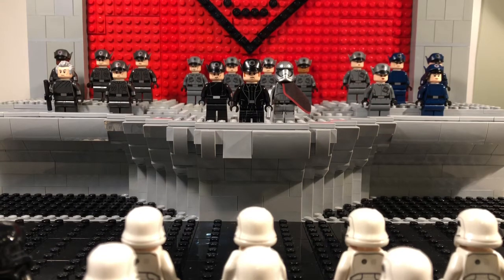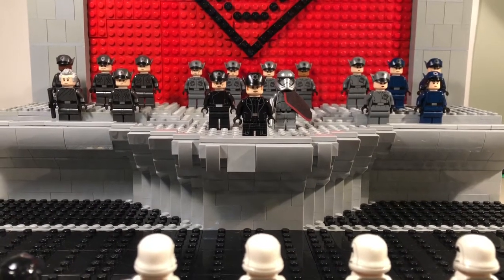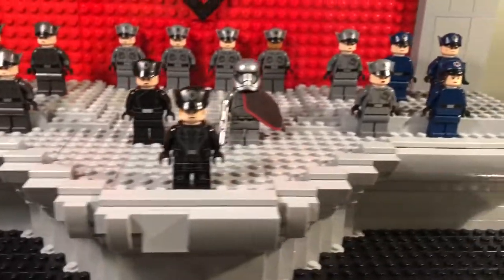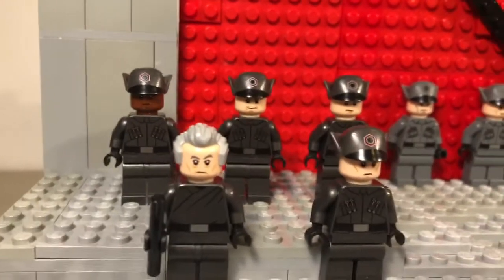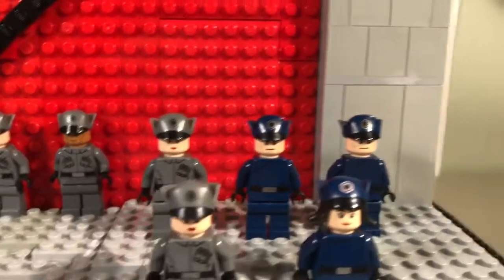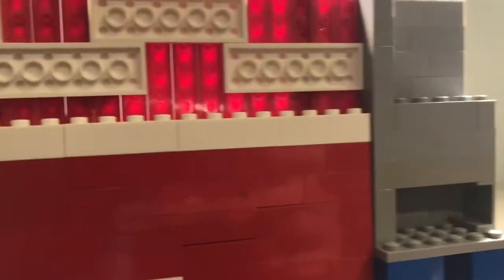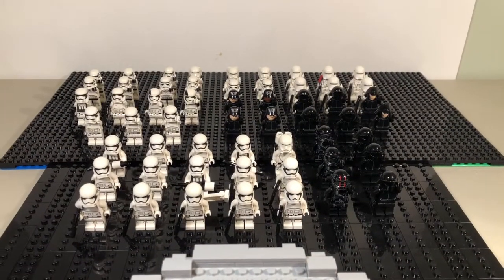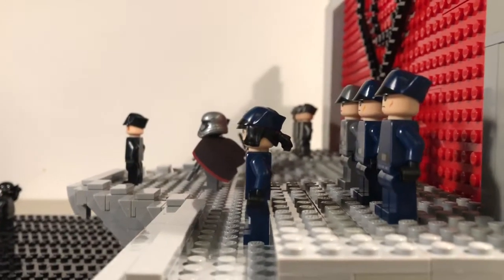LEGO Starkiller Base MOC Showcase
A showcase of the Starkiller Base Platform set I built for my recreation of Hux’s speech.